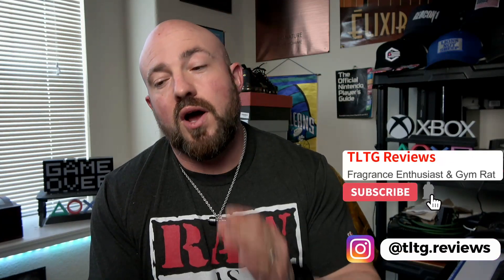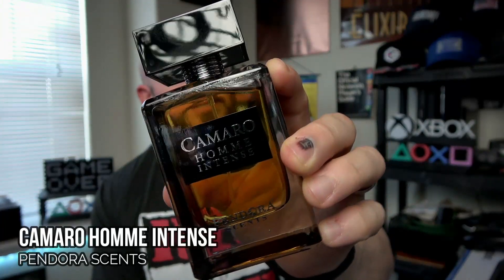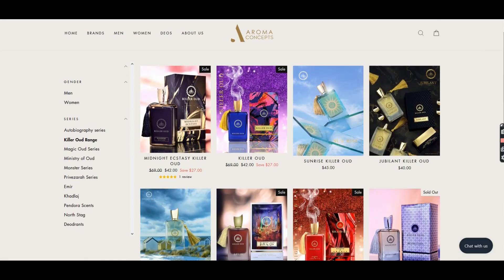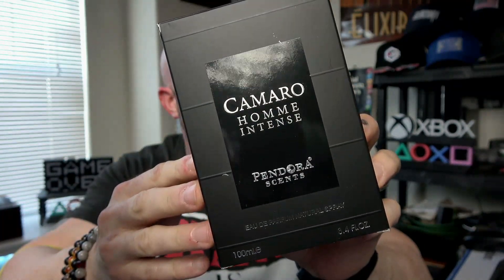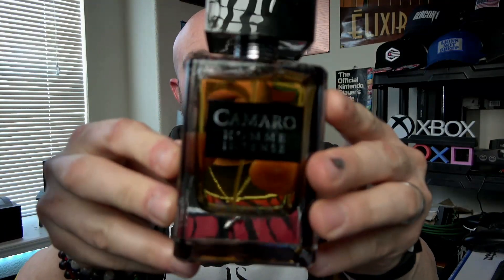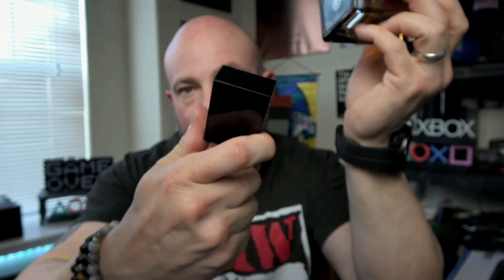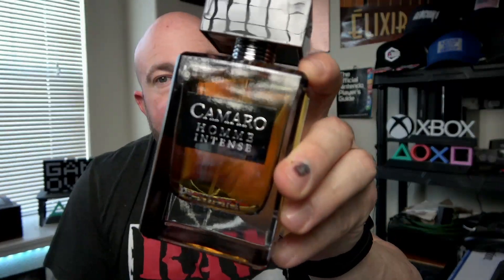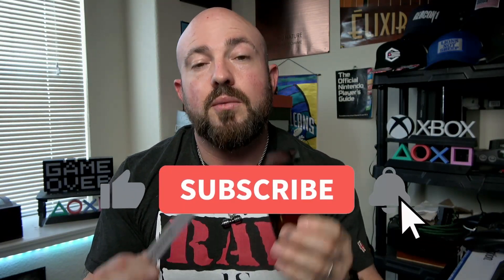VINTAGE Dior Homme Intense Clone! | Pendora Scents CAMARO HOMME INTENSE Fragrance Review